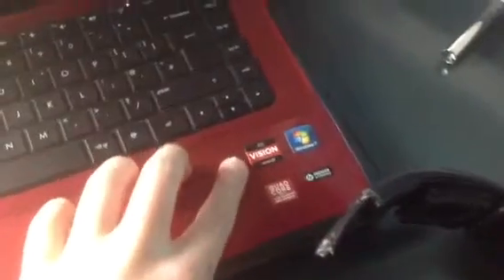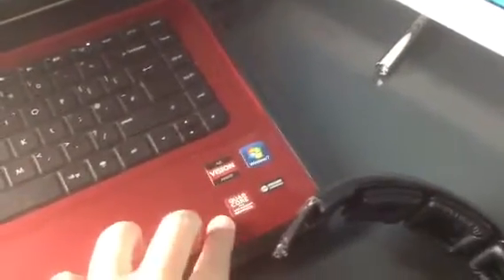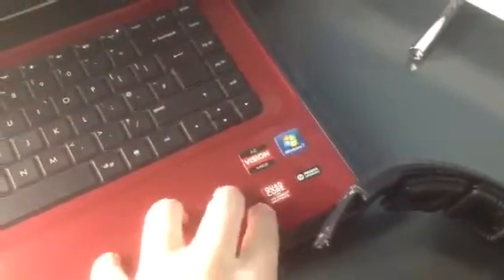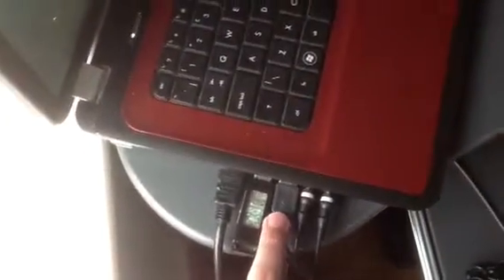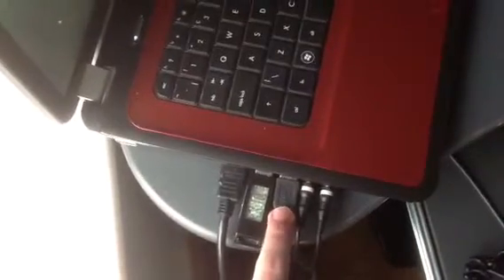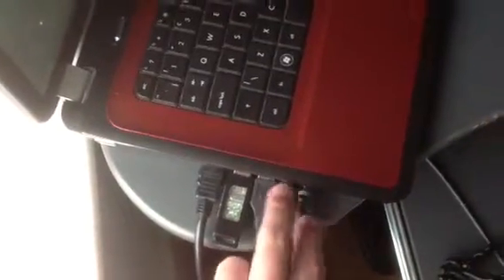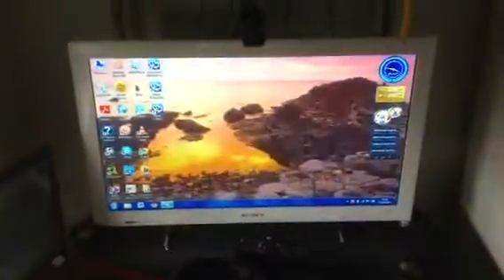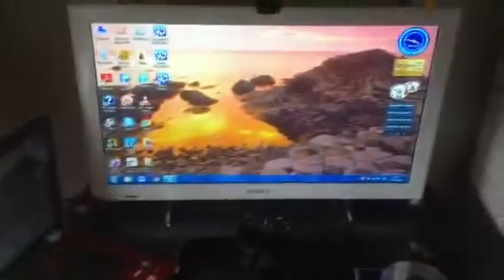Update: Temporary Latop Setup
Thanks for checking out this video guys keep ur eyes on the channel and I will see you when I see you! Adios!